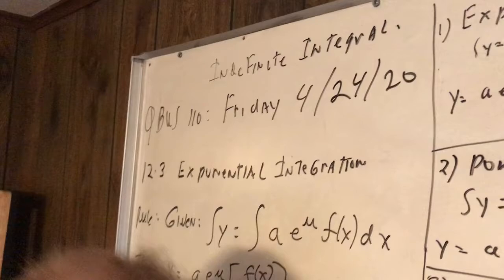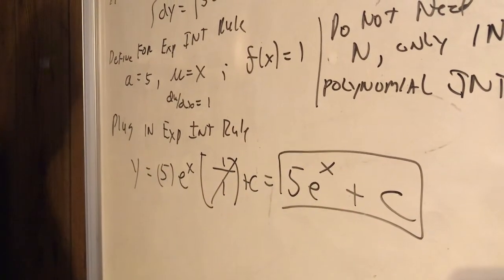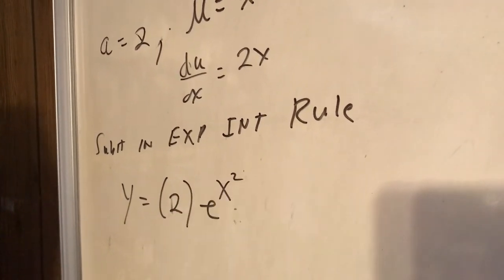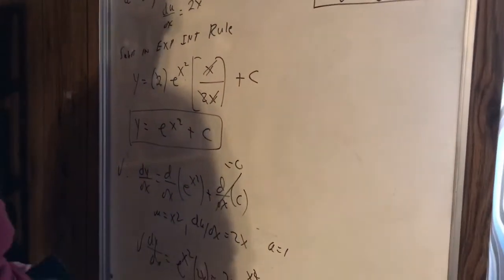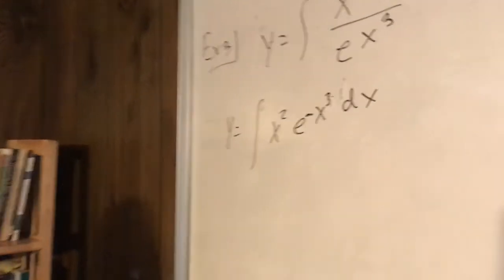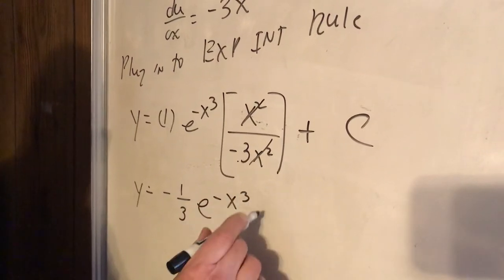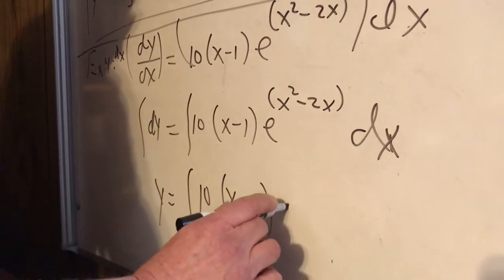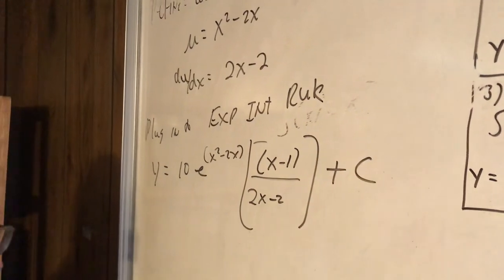2020-Spring 40 24-April QBUS-110 Section-12.3 1-of-4 Mirabile Exponential Integration